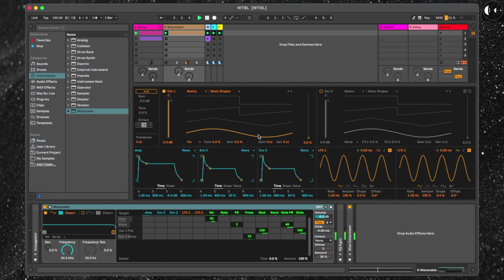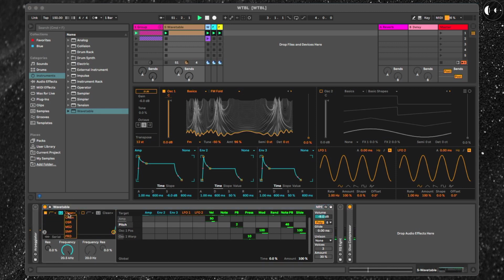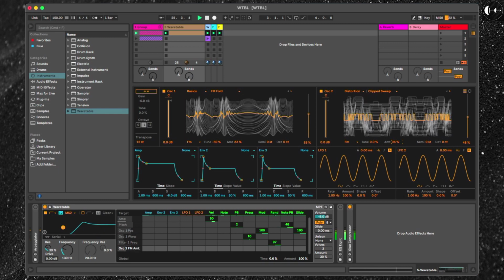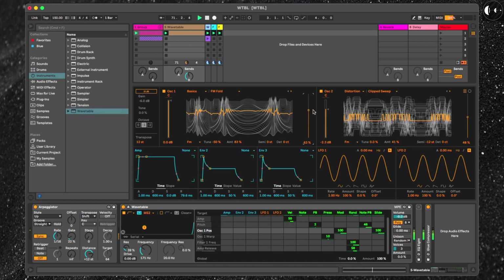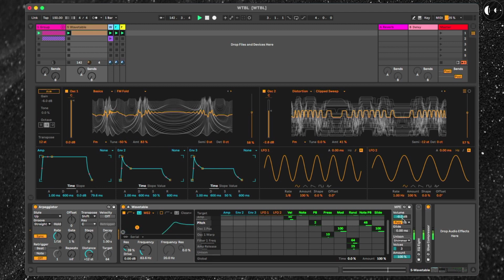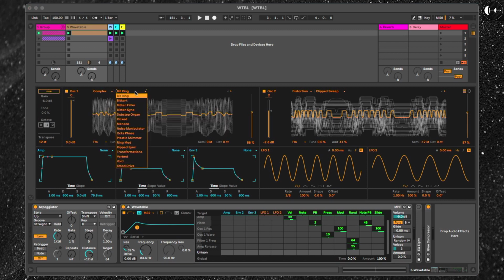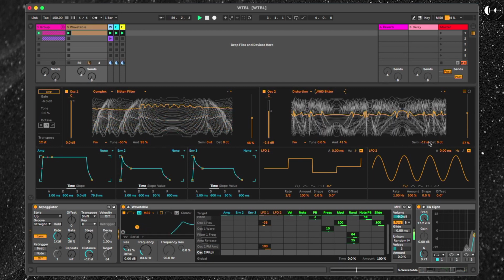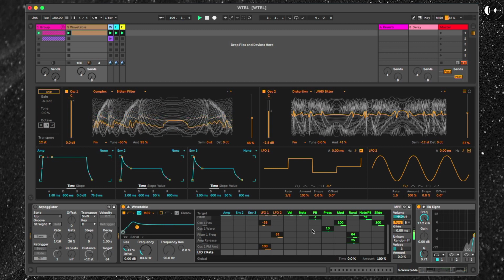Ableton Live: Psytrance FM leads w/ Wavetable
Chapters:
00:00 Intro
00:20 Overview
01:03 FM algorithm
02:05 Switching wavetables
02:40 Modulation matrix
03:30 Adding Osc 2
04:00 Adding Arpeggiator
04:40 Adding Unison
04:58 Modulating wavetable position
05:45 Jamming the patch
07:20 Trying different wavetables
09:35 Probability triggers
10:10 Outro